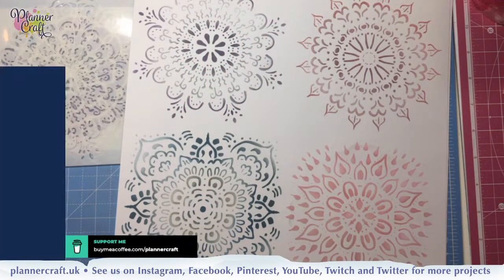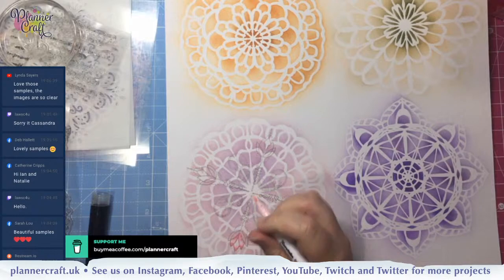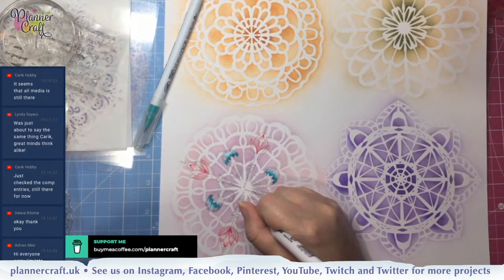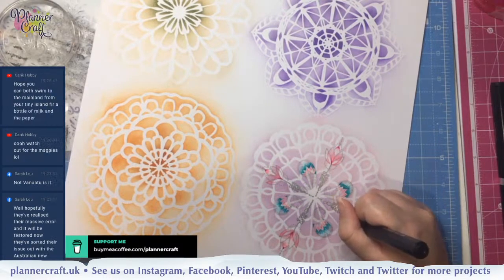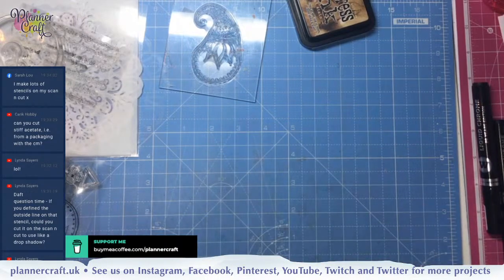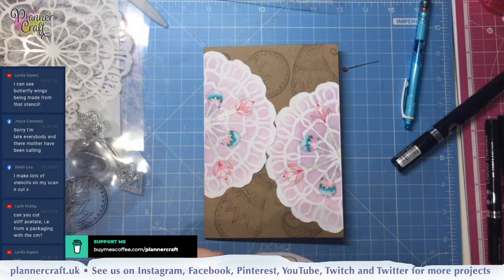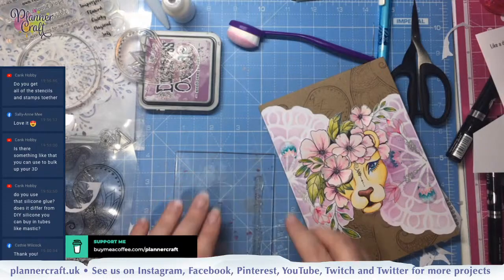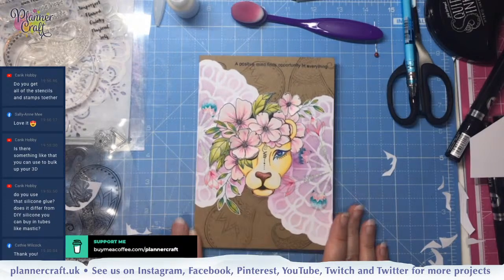Pretty Gets Gritty Showcase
Natalie is doing a Pretty Gets Gritty Showcase including some samples that she has created using these fabulous products.